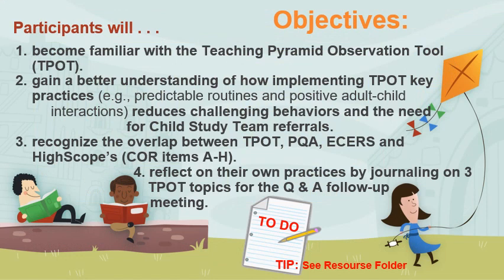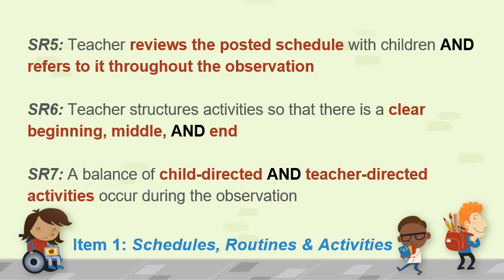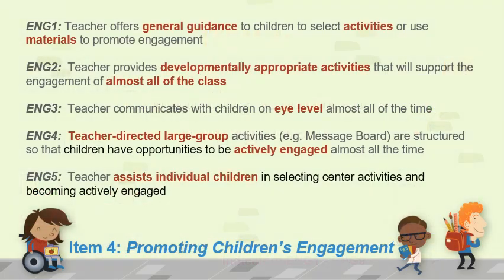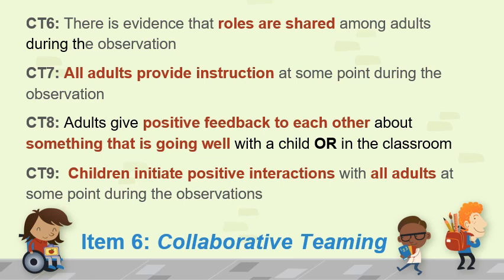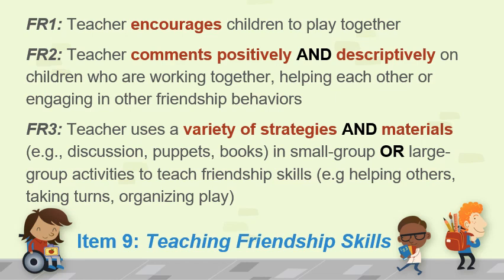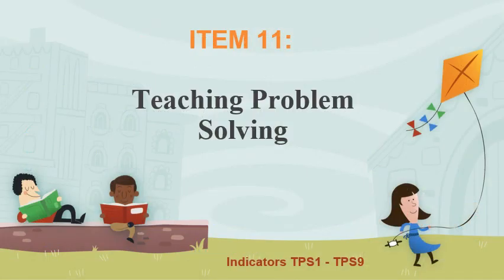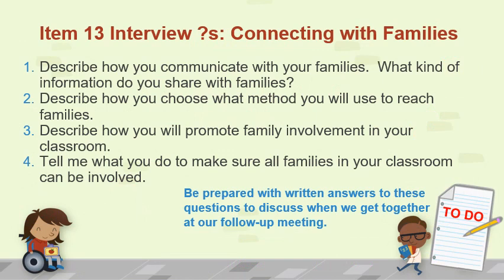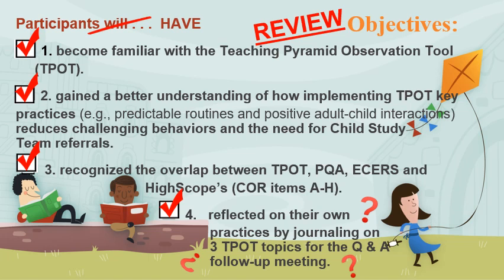TPOT New Teacher Training